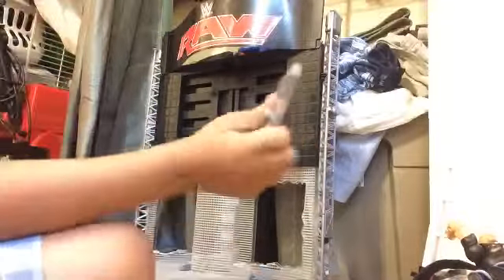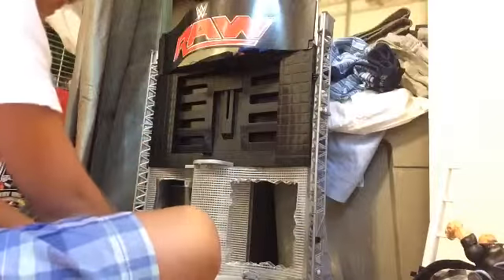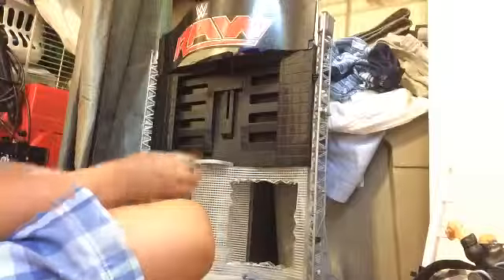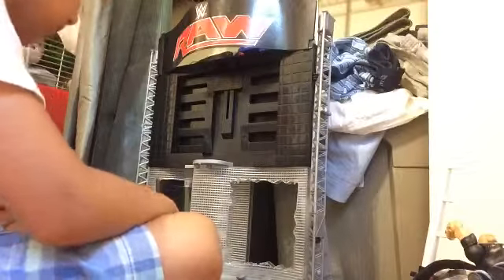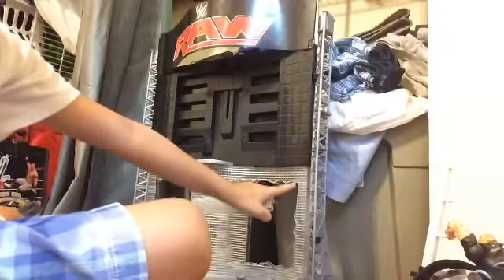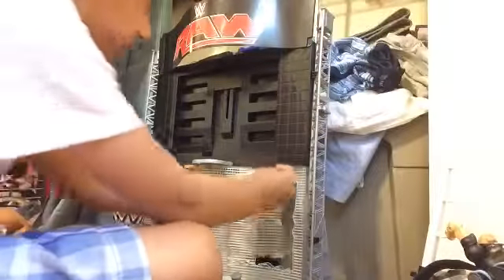How to build it you're entering stage poop